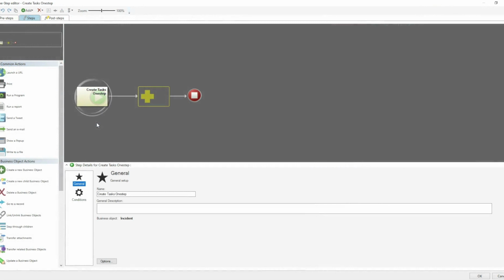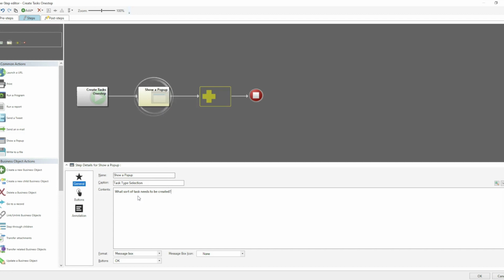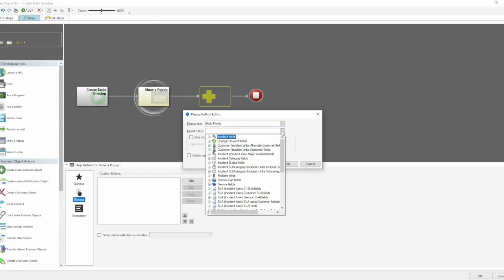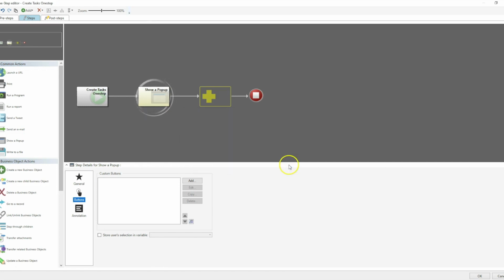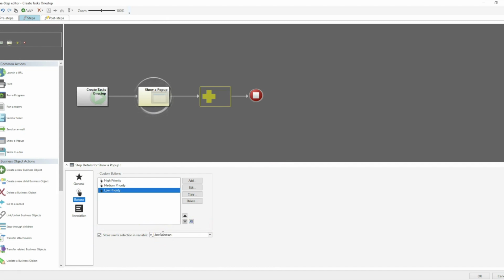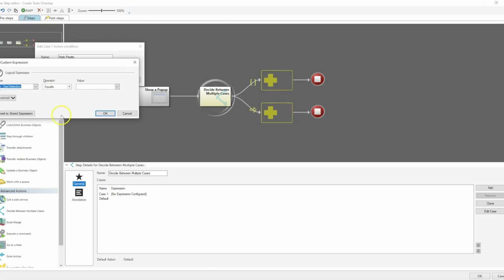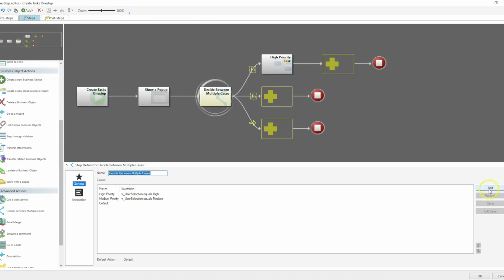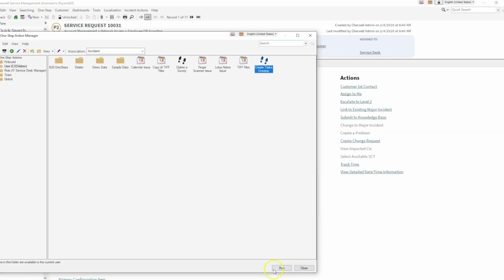How to Use Prompts to Change One Step Actions in Cherwell CSM 9.6